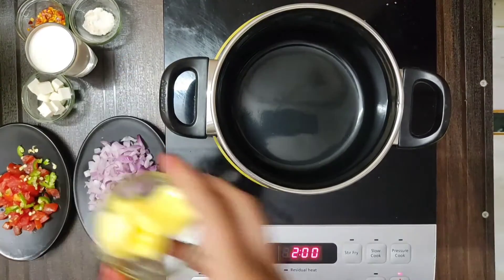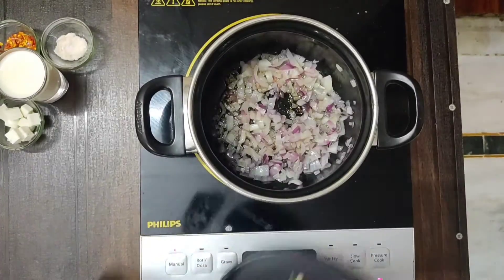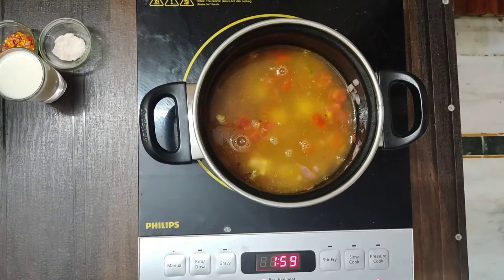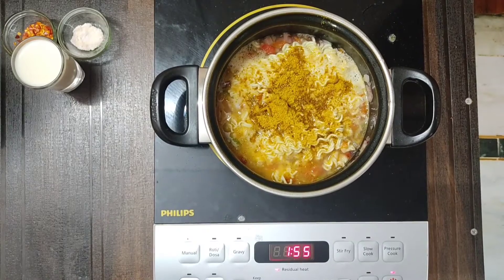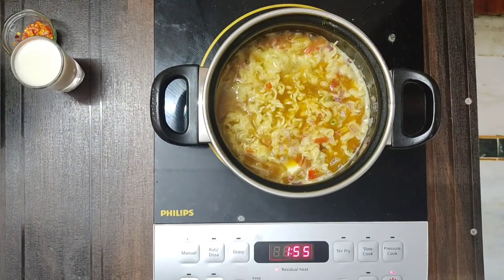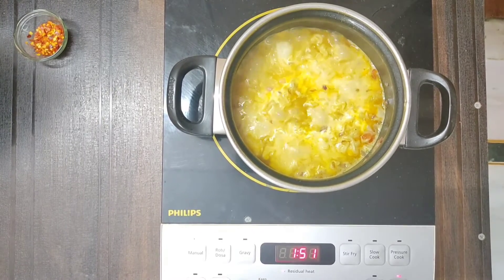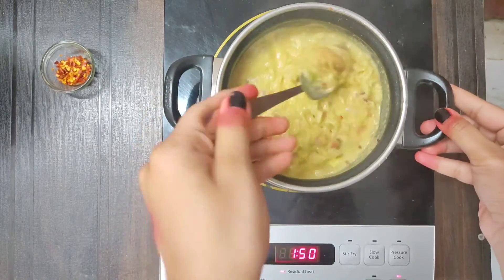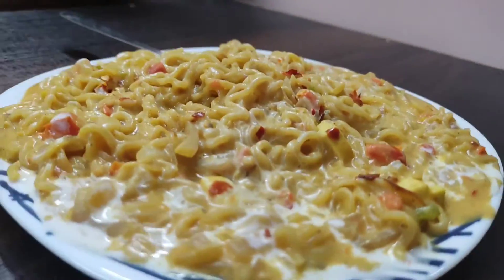How To Make Creamy Maggie | Makhni Maggie in Just 10 Min | Full Recipe With Minimum Ingredients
Hey guys! Here we are with another mouth-watering recipe that is MAKHNI MAGGIE. Maggie is a complete bowl of happiness and a perfect evening snack as well. Today we will make a super creamy maggie with fewer ingredients at home. And only in 10 minutes.

Take care, stay safe & eat healthy!